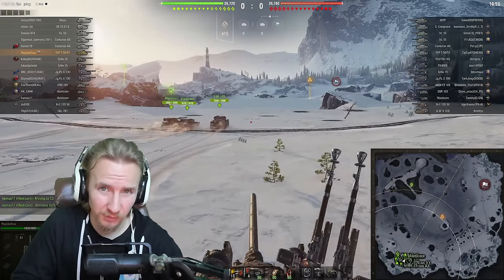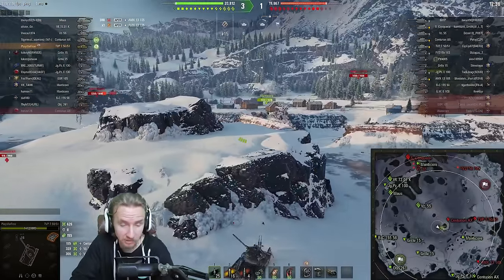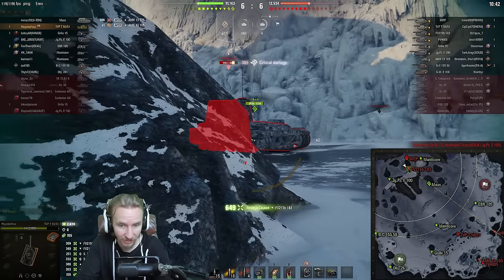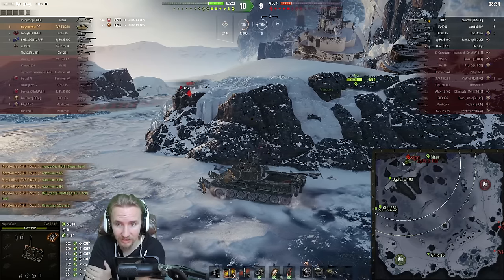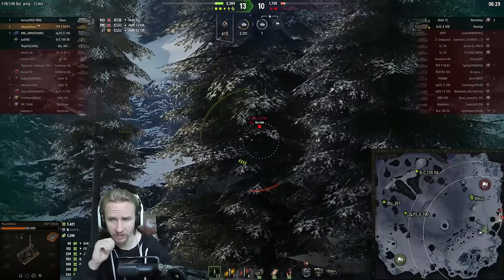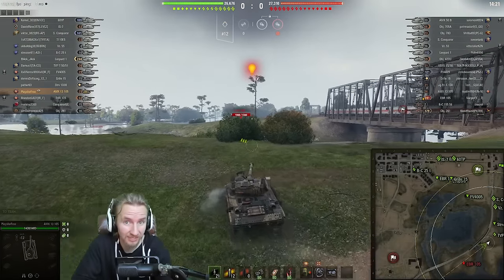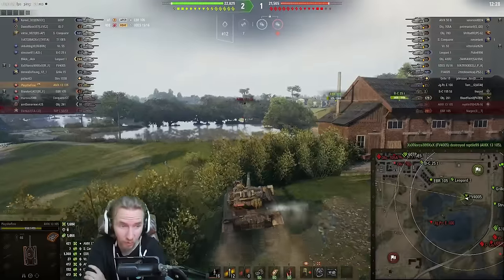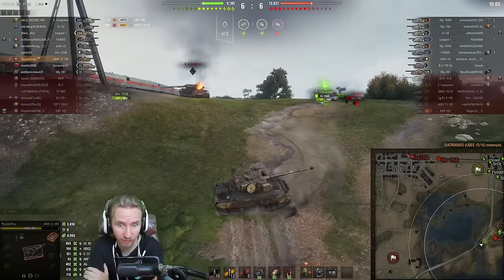The BEST F2P Tanks in World of tanks?!?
I've been playing World of Tanks for free since 2018 and here's two autoloaders which I think are among the best F2P!